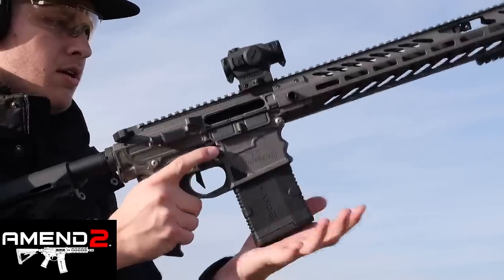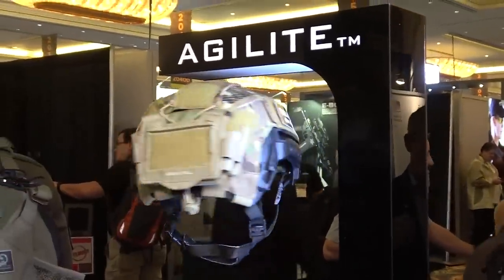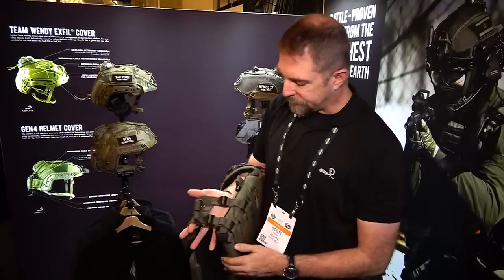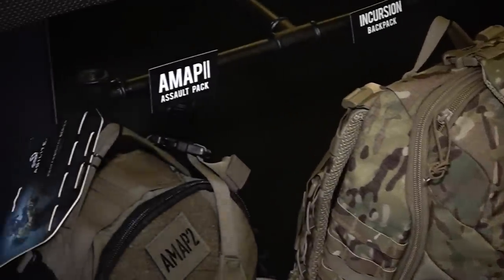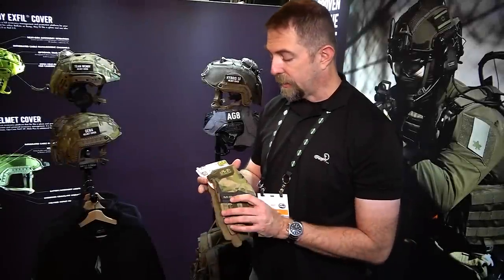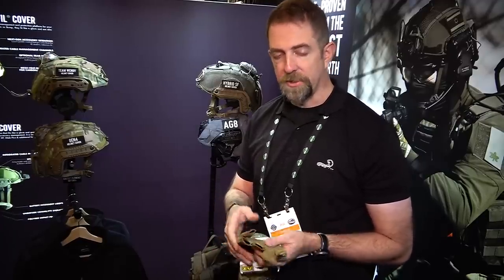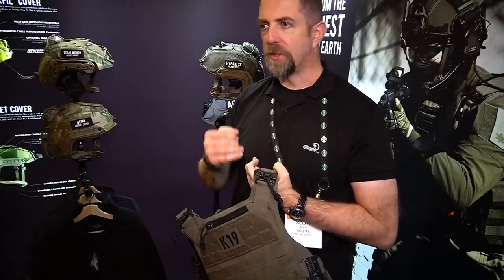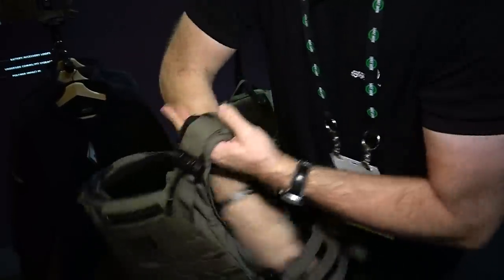Agilite Tactical SHOT Show 2020 New Products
This year Agilite Tactical unveiled it's new Team Wendy helmet cover and we take a look at the K19 Plate Carrier.

Web - .